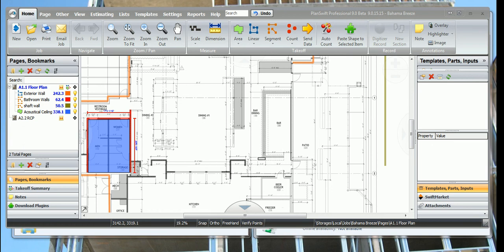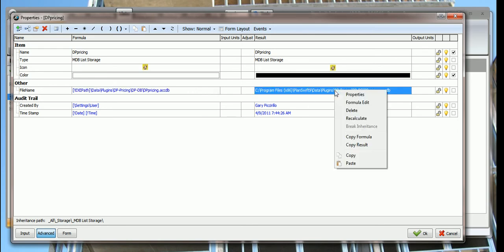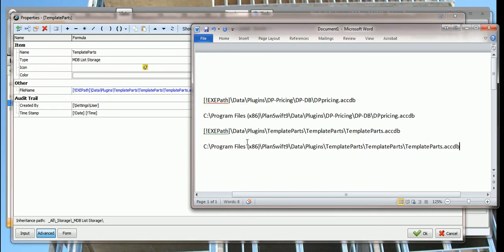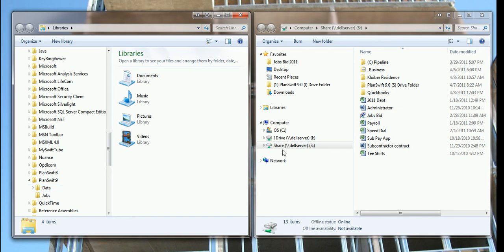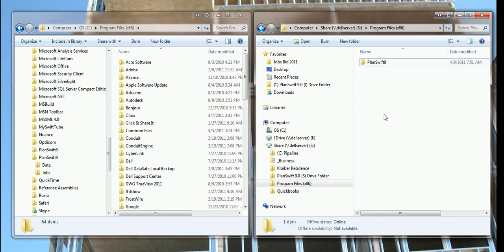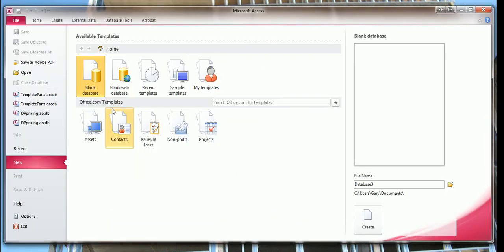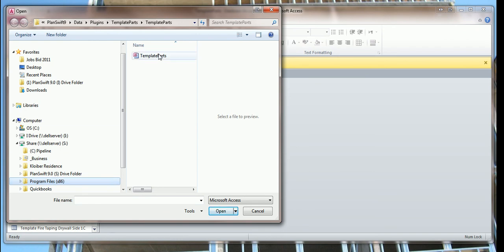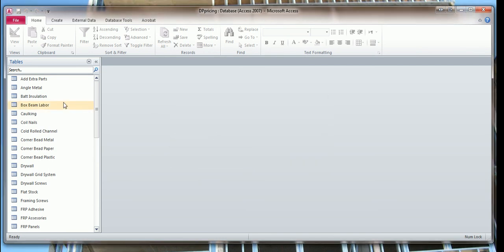How to point the Data Base to your Server.avi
How to point the Data Base to your Server. if you have two or more estimators in the office using PlanSwift and you want to point the database to your server so that all the estimators pull off the same updated database this is what you need to do on all the computers.